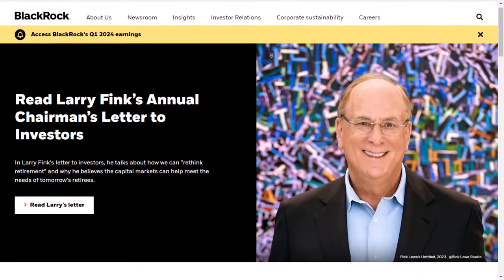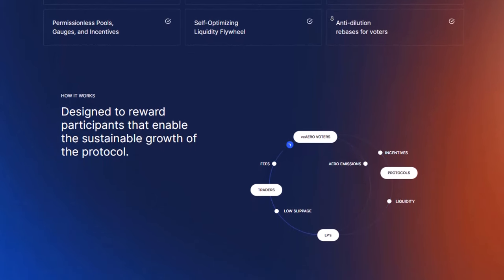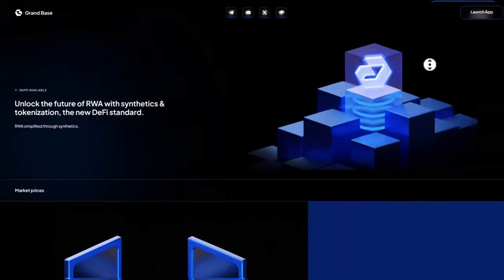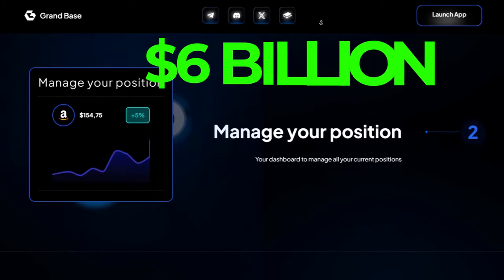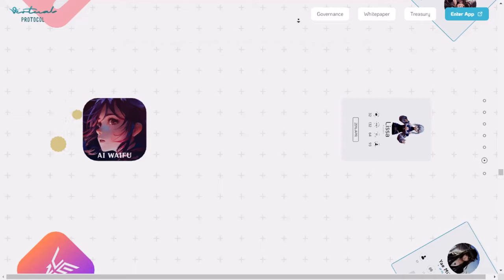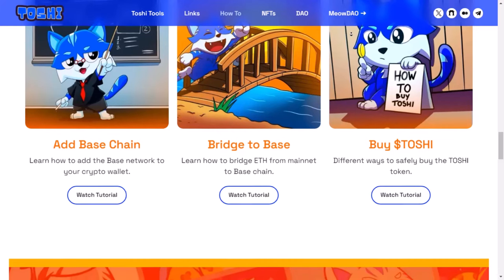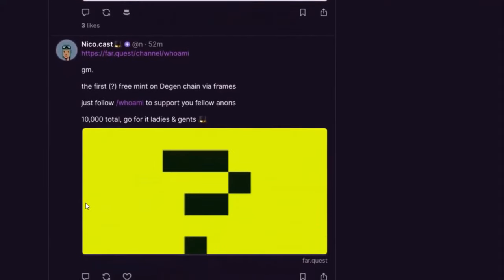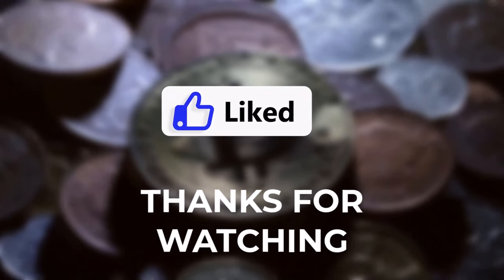TOP 5 BASE CHAIN CRYPTO ALTCOINS TO BUY NOW (100X HUGE BLACKROCK INVESTMENT!)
🔰trusted,verified,accuracy
🔥 Start Following Today 🔥